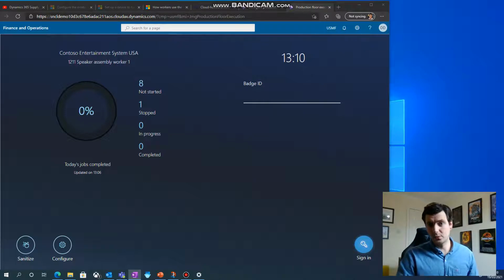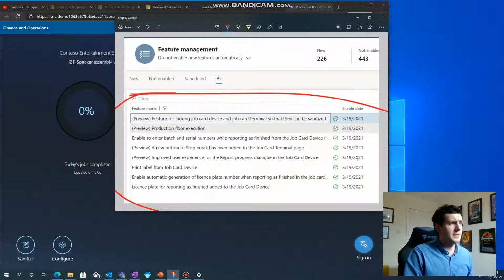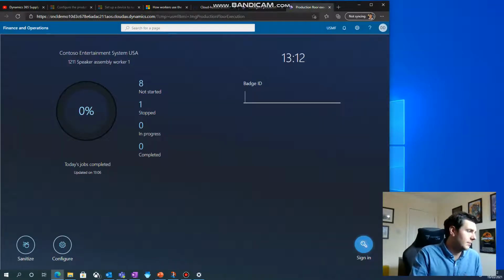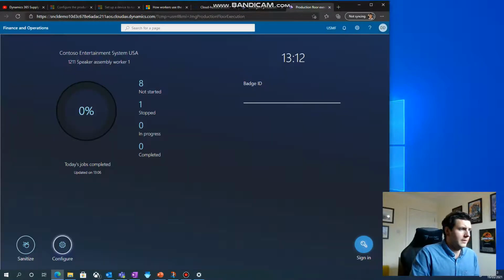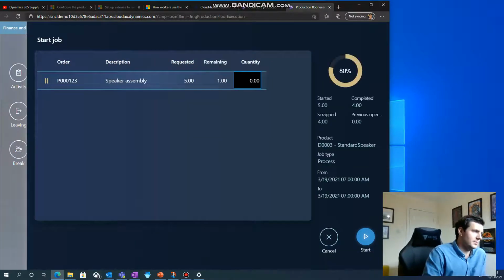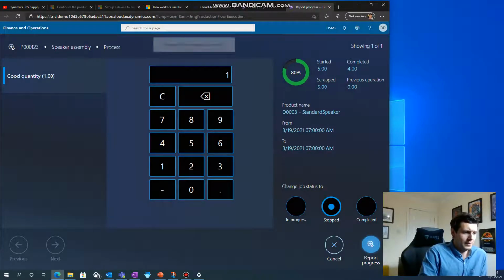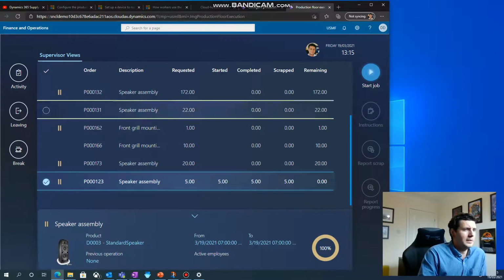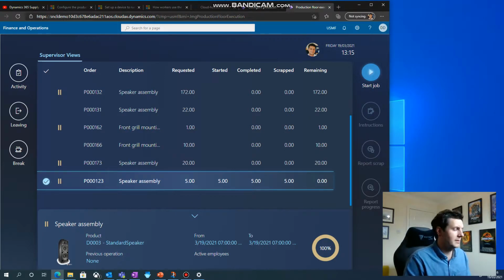SNCL Microsoft D365 Overview: Production Floor Execution Interface